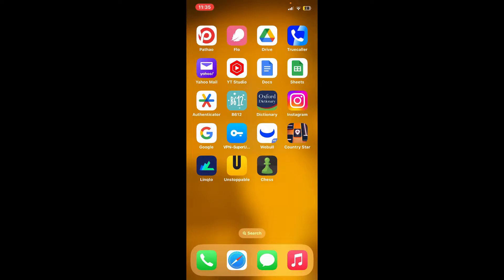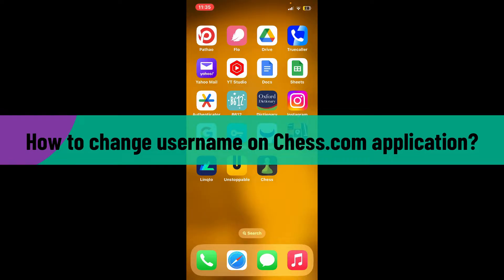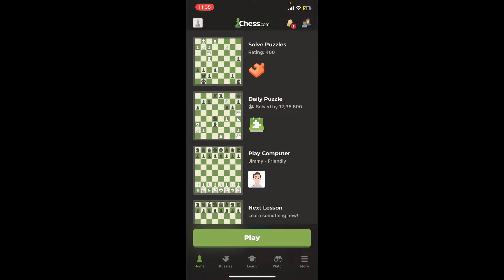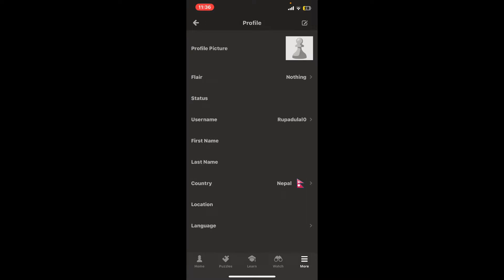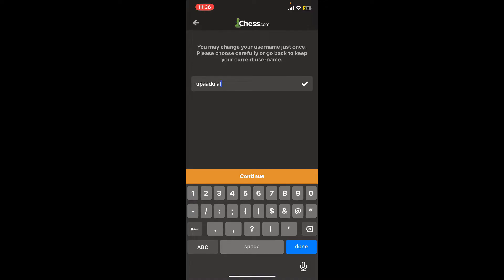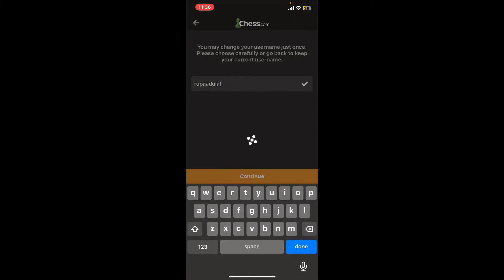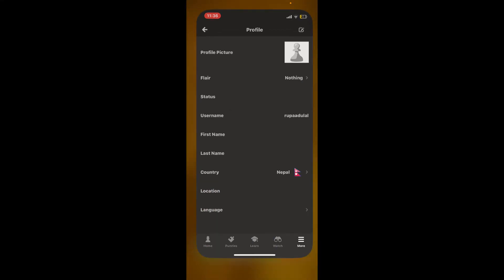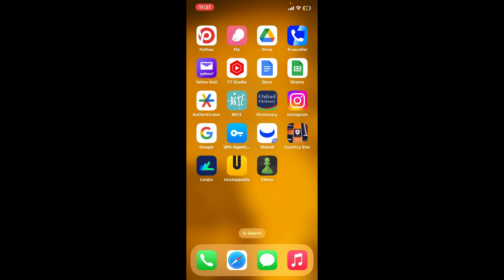How to Change Your Username on Chess.com App 2023?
Embark on a journey of chess identity transformation and personalize your online chess experience by effortlessly changing your username on the Chess.com app. This comprehensive tutorial will guide you through the simple process, ensuring you can quickly and easily modify your username to reflect your unique chess persona.